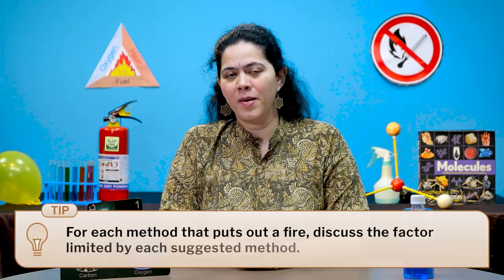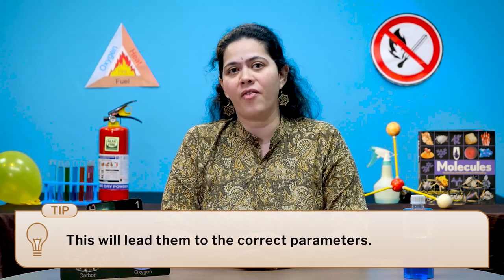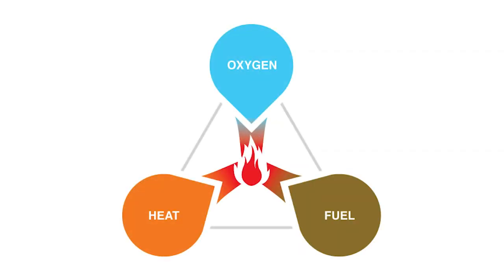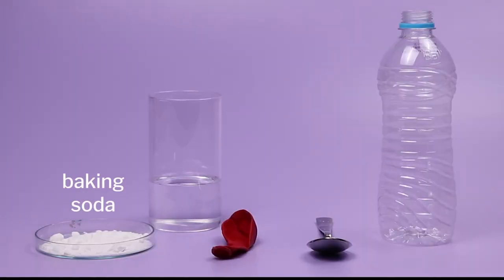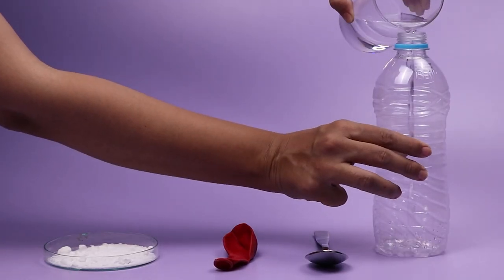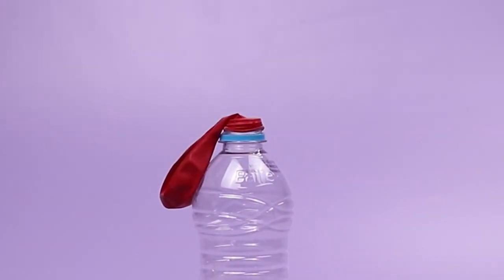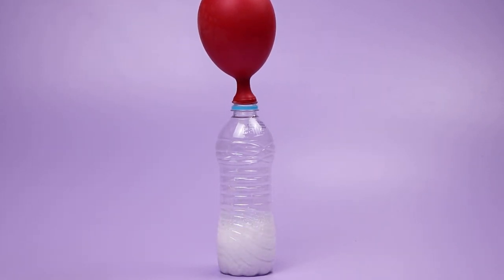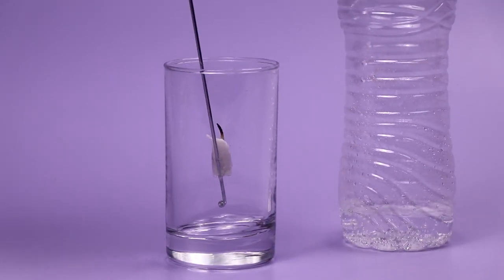Fire Extinguishers | English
In this video, teachers will get an idea about how to teach the topic "fire extinguishers." Students will learn how to extinguish a fire using water, carbon dioxide, and techniques for the depletion of water. They will also find out and identify the causes of each method.

Prof. Harinath Chakrapani, Dr Sourabh Dube, Dr Aparna Deshpande, Shubhangi Wankhede, Ashok Rupner, Dr Neeraja Dashaputre, Dr Chaitanya Mungi, Ankish Tirpude, Shraddha Bhurkunde, Dinesh Turkar, Pradnya Pujari, Sakhee Bhure, Dr Apurva Barve, Dr Asim Auti, Shanti Pise, Rohit Piwal and Science media centre team of IISER Pune.